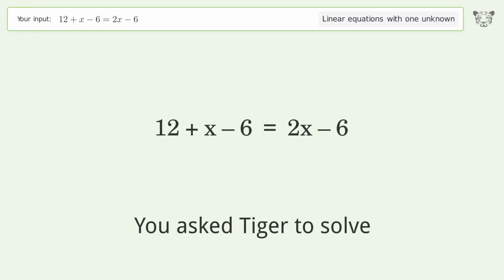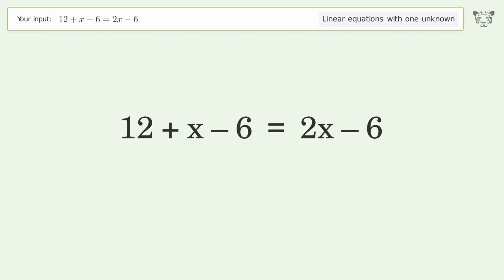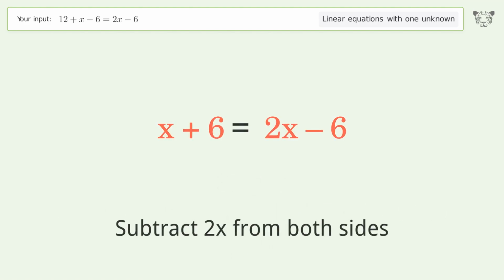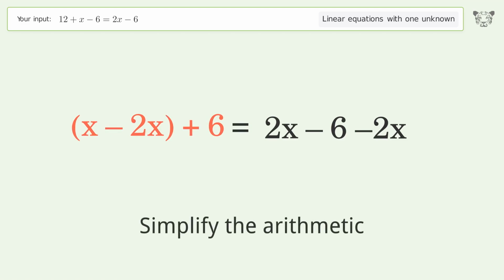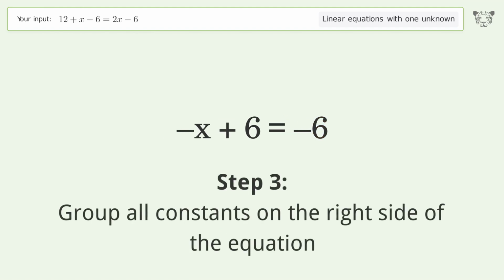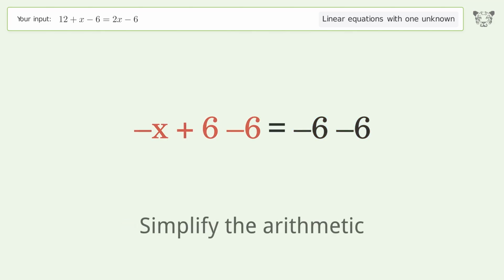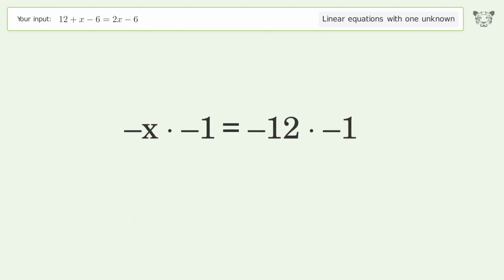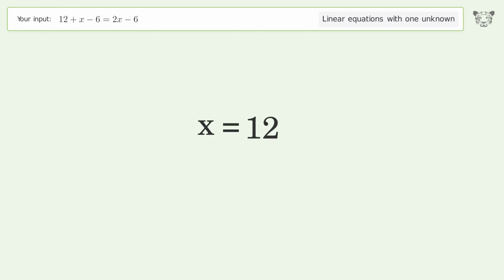Solve 12+x-6=2x-6: Linear Equation Video Solution | Tiger Algebra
Struggling with 12+x-6=2x-6? Watch our step-by-step video on Tiger Algebra to master this linear equation effortlessly. Also check out for more tips and tricks for dealing with linear equations with one unknown